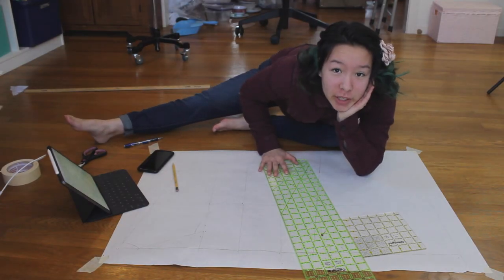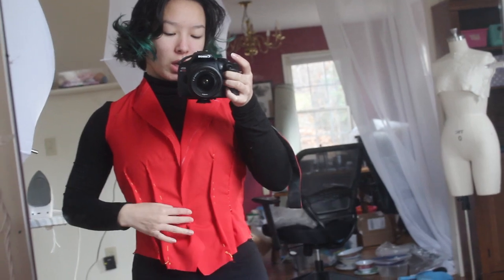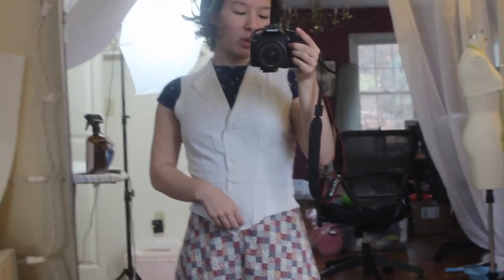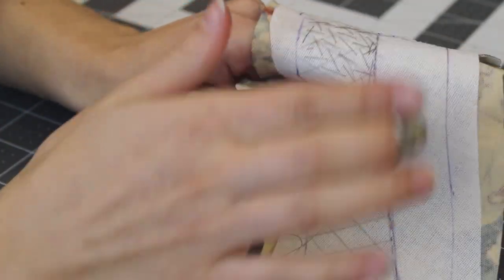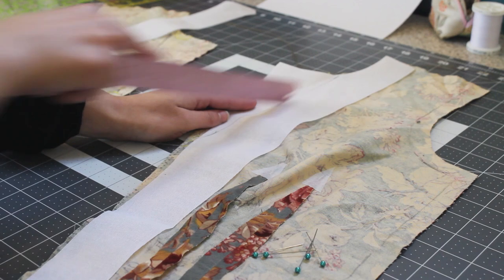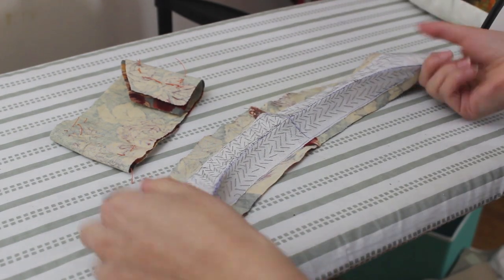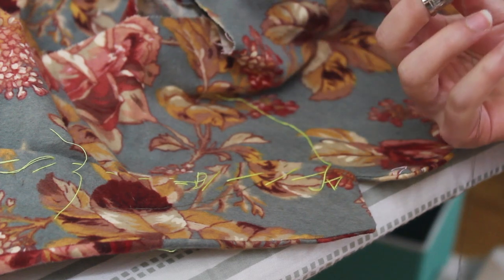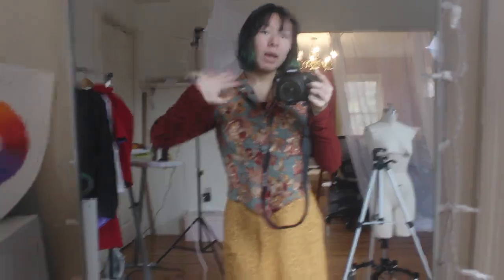Sewing an 1895 Waistcoat | Ft. Actual Tailoring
HI HUMANS in this video I show you the entire process of making an 1895 waistcoat from the keystone guide {
This is my first time trying **actual tailoring techniques** so buckle up children. Hope you enjoy!!

00:00 intro
00:17 pattern drafting
5:33 first mockup
9:09 second mockup
13:12 beginning final garment
16:00 collar pad stitching
22:39 lapel
34:27 attaching the collar
41:15 buttons and button holes
42:20 reveal!

Materials used:
1 yard cotton flannel print
1 yard poly lining fabric
¼ yard Midweight chest canvas (hymo)
Cotton thread
Beeswax

Sewing machine used:
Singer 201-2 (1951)